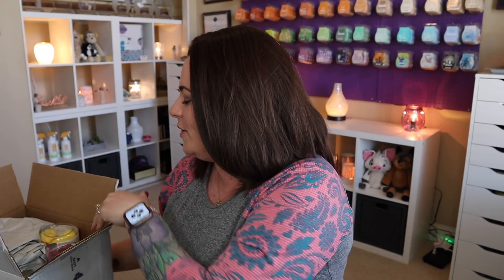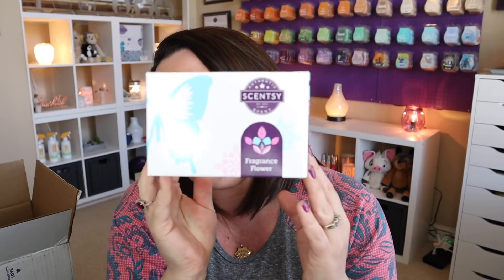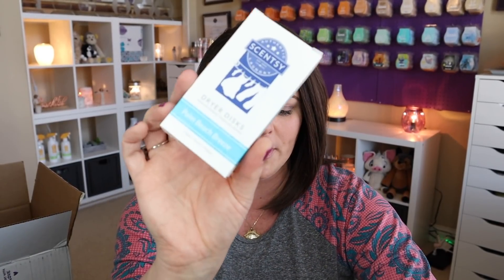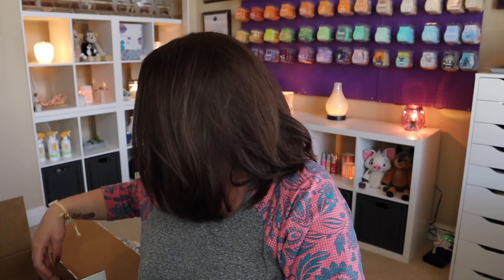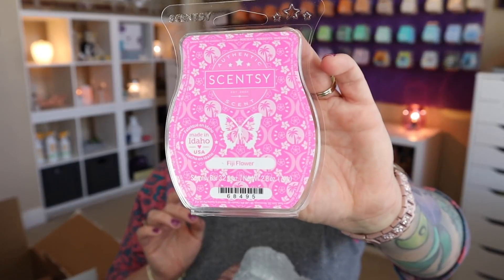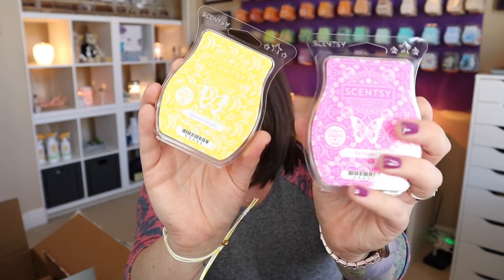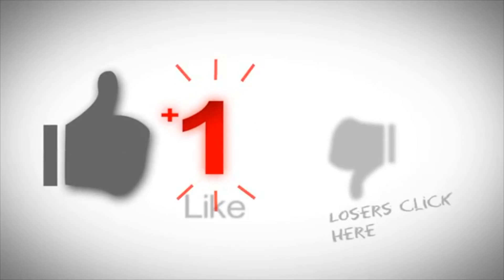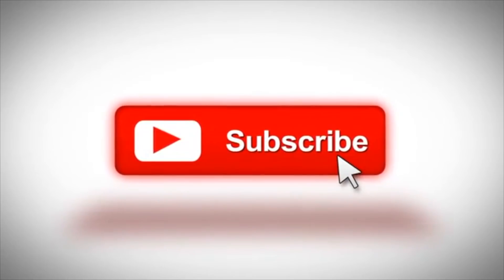Summer Collection Haul!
Hey Friends!!!
My Summer Collection is HERE!!!  Let's unbox it together!